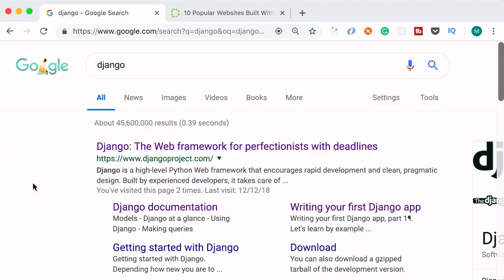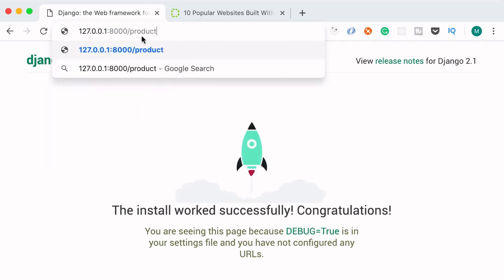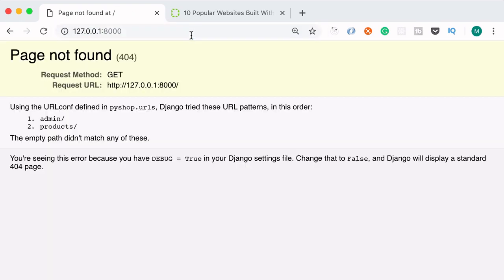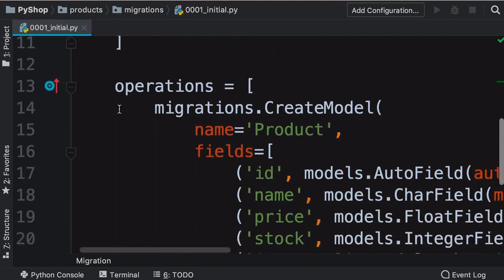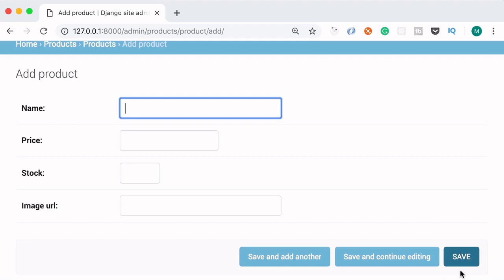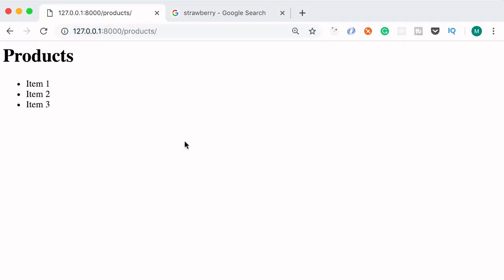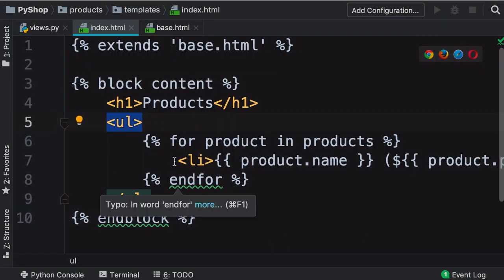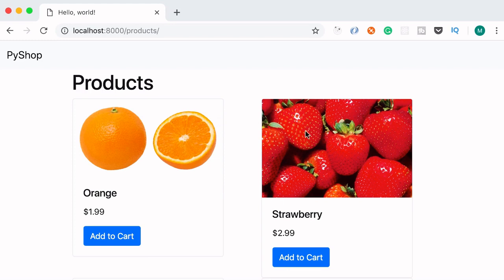Building website with Django using Python | Python Tutorials | Python Project | Python for beginners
python tutorial
python language
python programming
python programming language
python projects